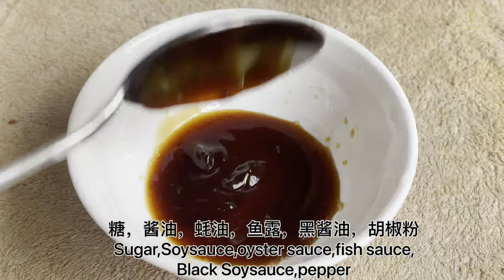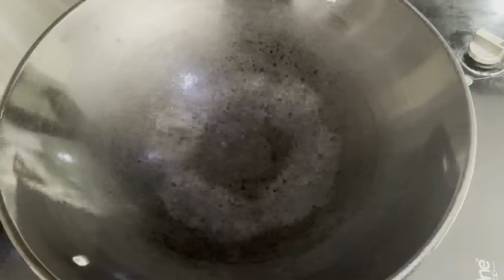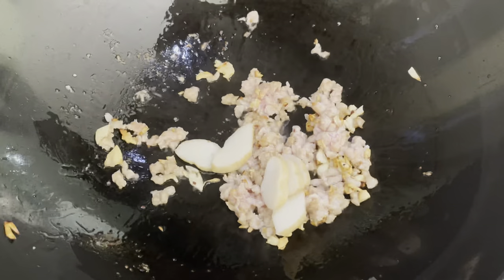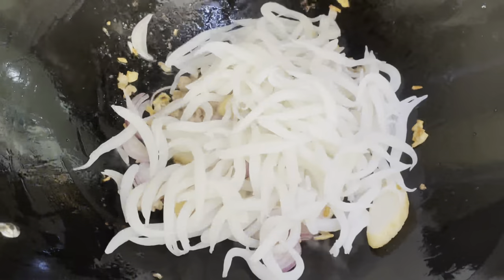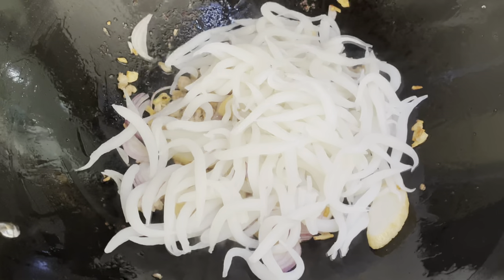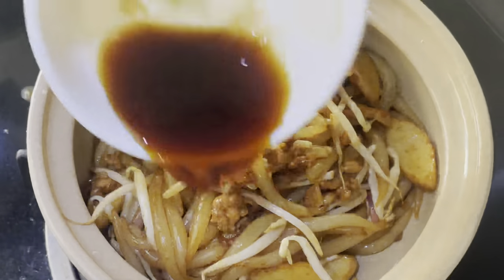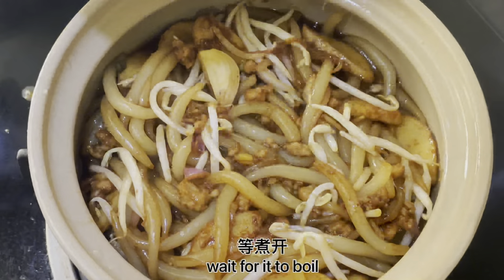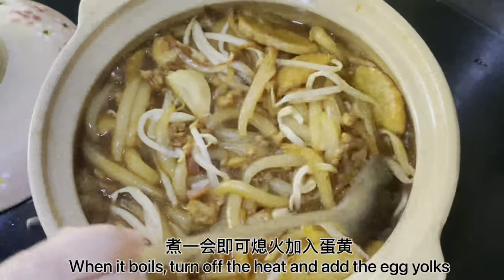How to cook Claypot“rat tail”noodles!瓦煲老鼠粉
（recipe食谱）
Rat tail noodles 老鼠粉-250g
Mincemeat 猪肉碎-55g
Fishcake鱼饼-1pcs
Garlic蒜-10g
Onion大葱-20g
Bean sprouts 豆芽-80g
(Seasoning 调味料）
Soysauce 酱油-1tbsp
black Soysauce 黑酱油-1/2tbsp
Oyster sauce 蚝油-1/2tbsp
Fish sauce 鱼露-1tsp
Sugar糖-1/2tsp
Pepper胡椒粉-1/2tsp
Salt盐-1/4tsp
(Marinated 腌制）
Soysauce 酱油-1tsp
Sesame oil 麻油-1/2tsp
Pepper胡椒粉-1/2tsp
Starch薯粉-1tsp